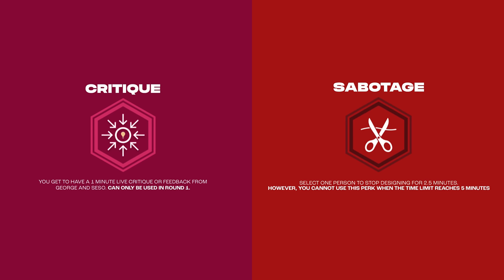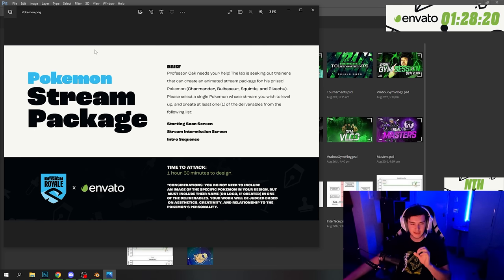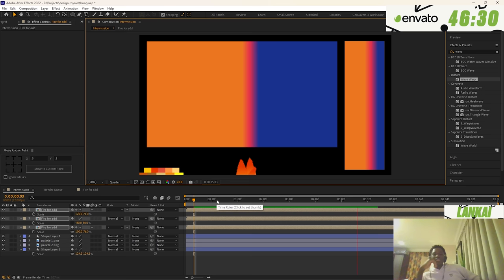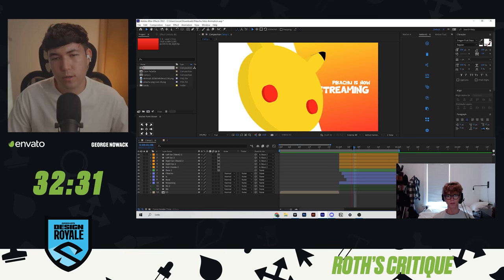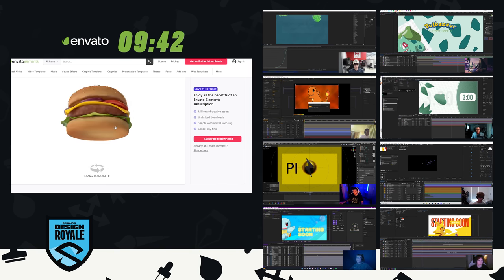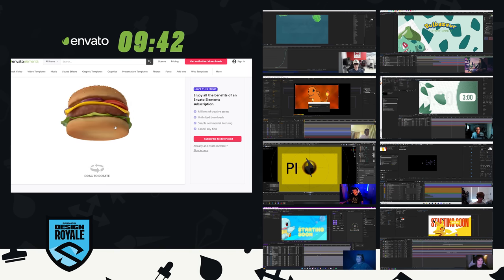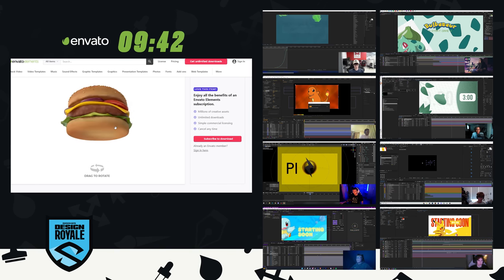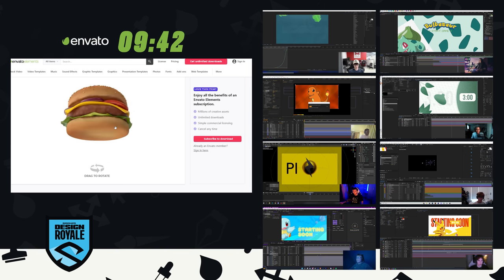Design Royale: 8 AMAZING Motion Designers Design THE SAME INTRO!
GO GO GO GO

Co - Host:  @nowackdesign

▼ Check out the BEST Design Assets Pack on the planet ▼

Video Description: 8 graphic designers, logo designers, and Motion designers go head to head for one of them to be crowned design Design Royale Champion.